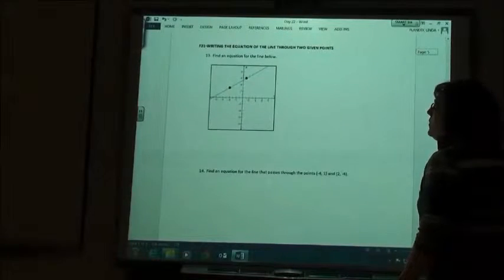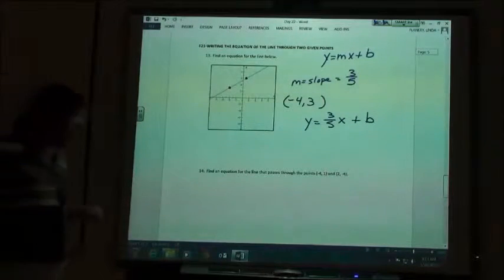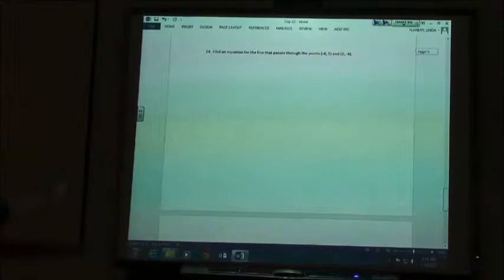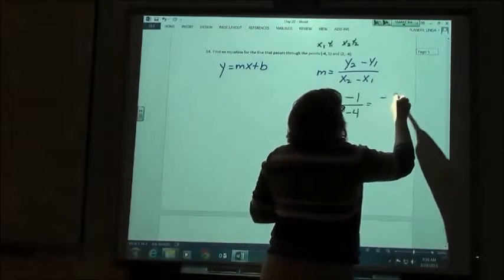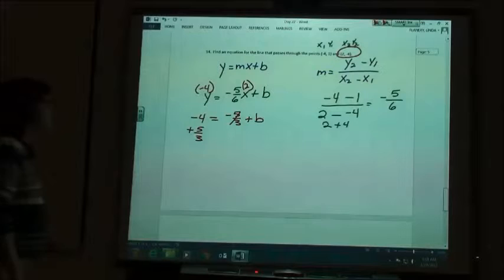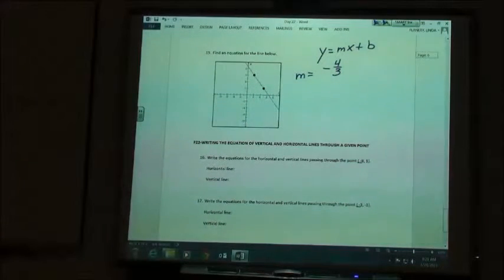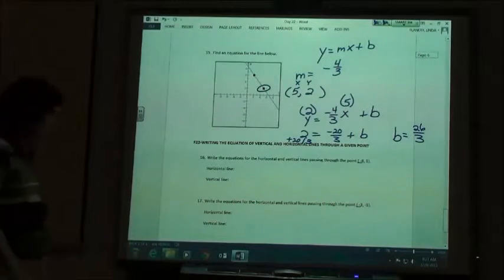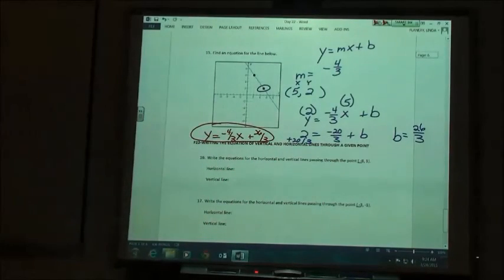F21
College Alg.